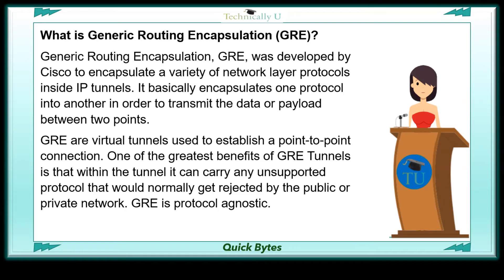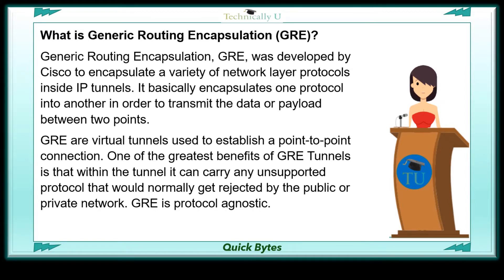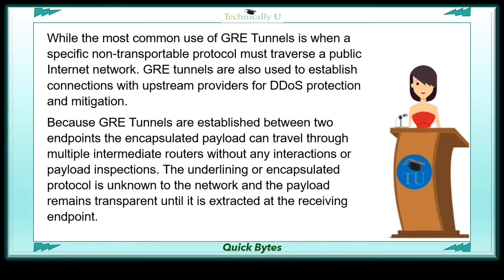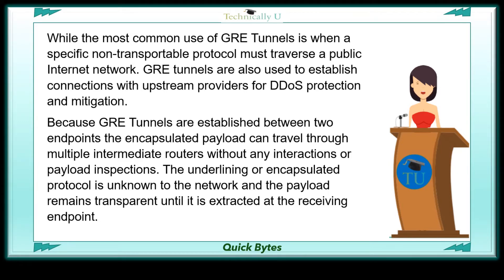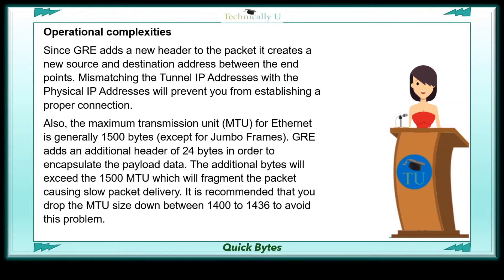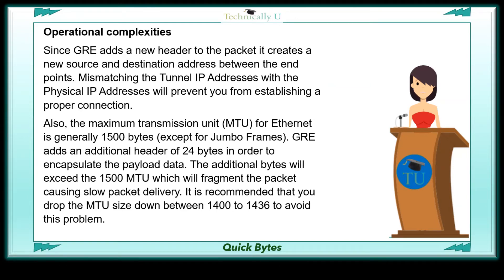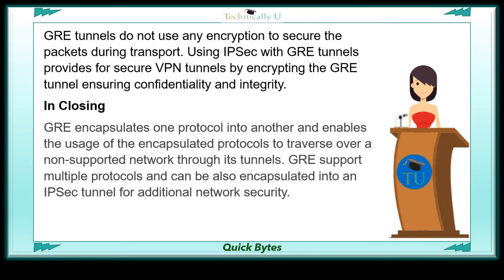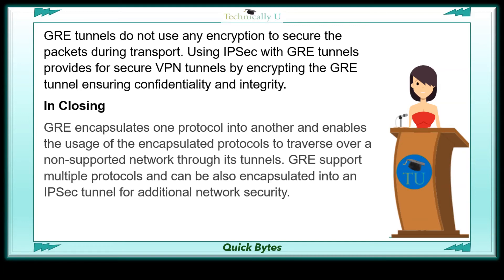What is Generic Routing Encapsulation (GRE)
🌐 What Is GRE Tunneling? – Generic Routing Encapsulation Explained

Have you ever needed to send data across a network that doesn’t natively support your protocol? That’s where GRE (Generic Routing Encapsulation) tunneling comes in. GRE allows one protocol to be encapsulated inside another, enabling traffic to traverse non-supported networks as if the original protocol were fully supported end to end.

In this episode of Technically U, we break down how GRE works, why it’s used, and how it enhances security when combined with IPSec.

✔ What Is GRE (Generic Routing Encapsulation)? – A tunneling protocol that encapsulates packets so they can travel across unsupported networks.
✔ How GRE Tunnels Work – from one tunnel endpoint to the other, carrying encapsulated traffic.
✔ Protocol Flexibility – GRE supports multiple network protocols, including IPv4, IPv6, IPX, and multicast traffic.
✔ GRE with IPSec – how GRE tunnels can be secured with IPSec encryption and authentication for VPN use cases.
✔ GRE Use Cases:

Transporting routing protocols across networks that don’t natively support them

Creating site-to-site VPNs

Enabling multicast traffic across the internet

Supporting legacy protocols in modern networks
✔ Benefits of GRE Tunneling:

Protocol independence and flexibility

Simple configuration and deployment

Compatibility with IPSec for encryption and secure VPN services

⚡ Why GRE Matters in Networking

Networking doesn’t always happen over friendly or compatible systems. GRE provides a way to bridge the gaps between incompatible networks while still carrying the traffic you need—whether it’s routing updates, private network traffic, or multicast streams.

When combined with IPSec, GRE tunnels become both flexible and secure, making them a cornerstone of many enterprise VPN and WAN solutions.

🌍 Real-World Applications of GRE

Enterprises – extending private networks across the public internet

Service Providers – supporting customer VPN and legacy traffic

Multicast Applications – streaming or voice/video services across incompatible networks

Hybrid Cloud & Data Centers – connecting on-premises environments to cloud providers

By the end of this video, you’ll understand:

How GRE tunneling encapsulates traffic

Why it’s useful for transporting unsupported protocols

How GRE integrates with IPSec for secure VPNs

Real-world scenarios where GRE is still used today

💬 Do you think GRE is still relevant today in the age of SD-WAN and modern VPN technologies, or is it mostly for legacy use cases?

Your support means the world to us! Every subscriber motivates our team to keep producing more educational and awareness videos on networking, cybersecurity, and cloud technologies.